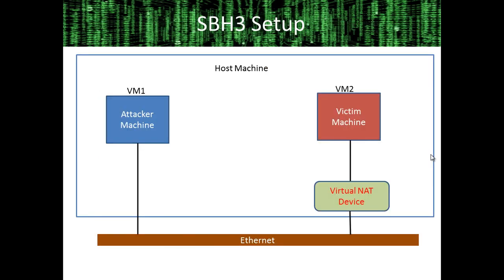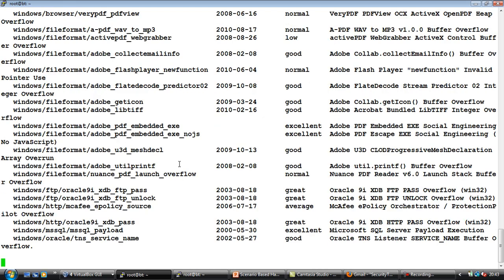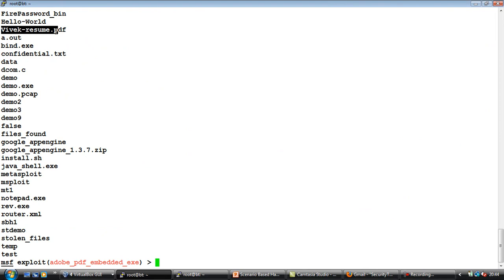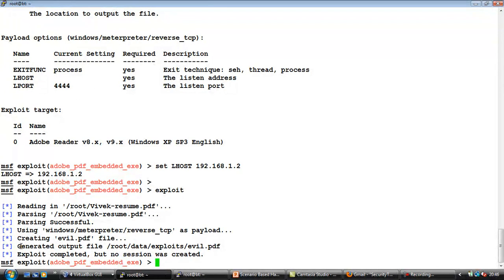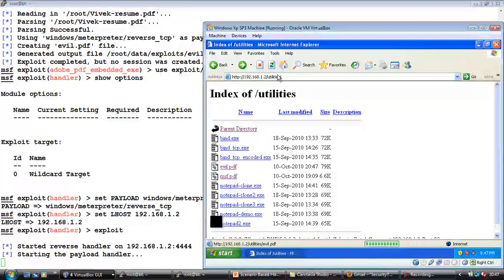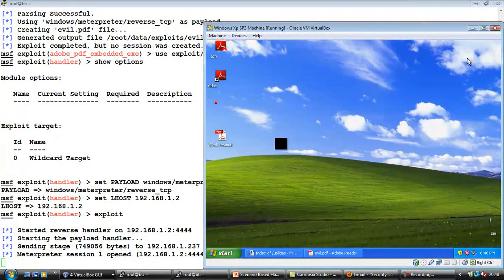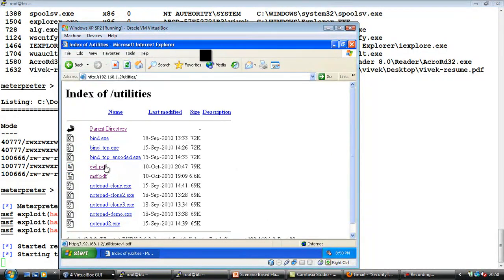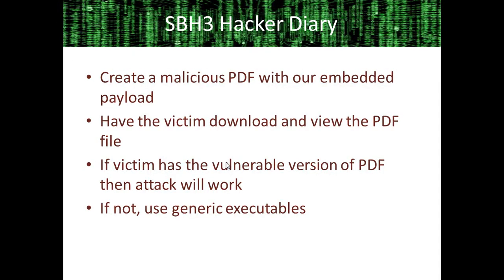Scenario Based Hacking Part 3 OS Patched No AV Behind NAT